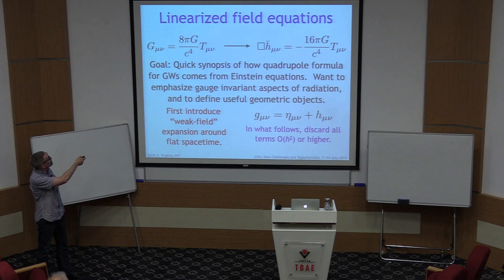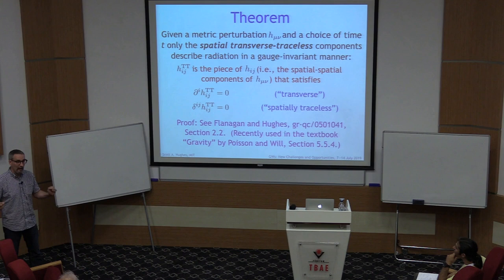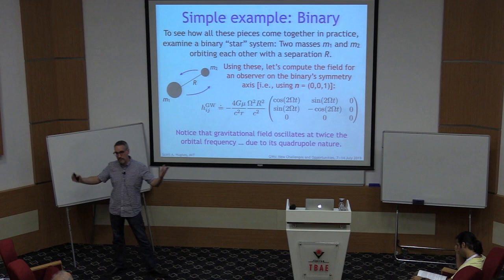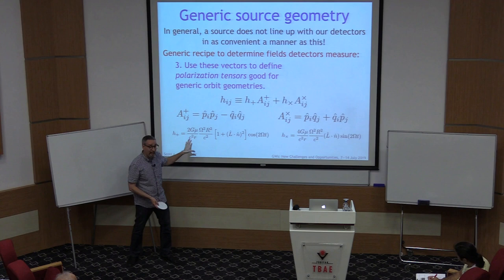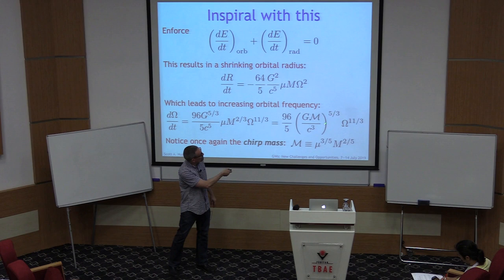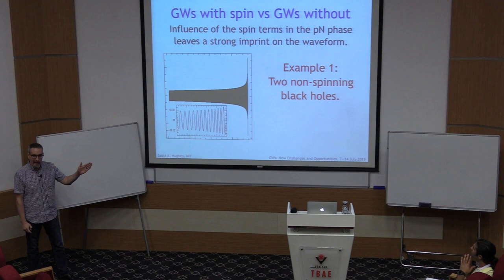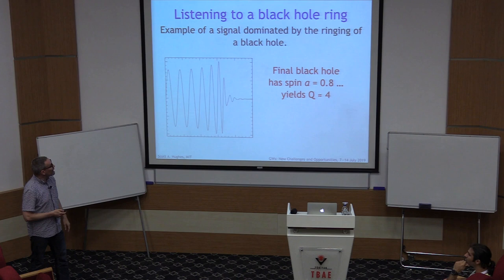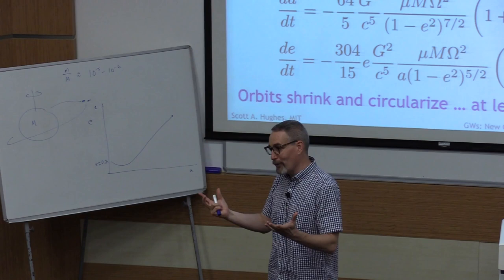Scott Hughes | Gravitational Wave Generation- Lecture 2/4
Gravitational Wave Generation

Speaker: Scott A. Hughes (MIT, USA)